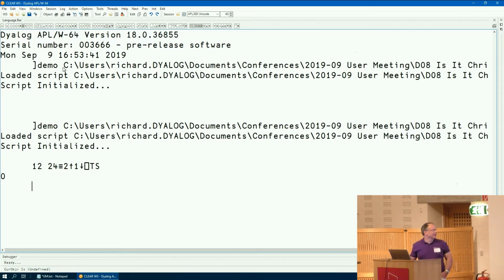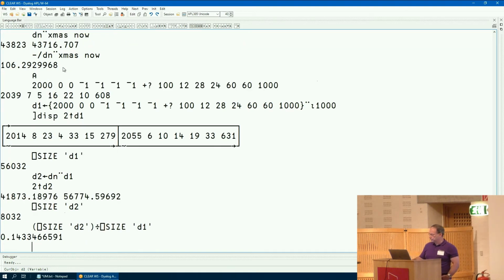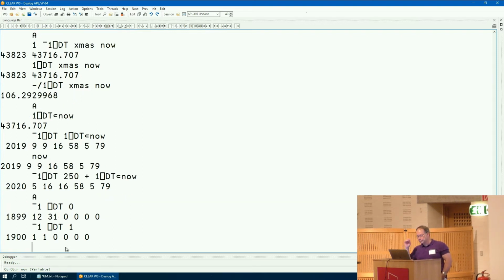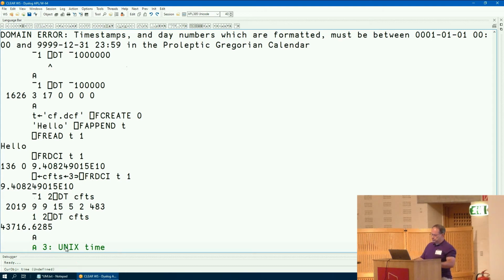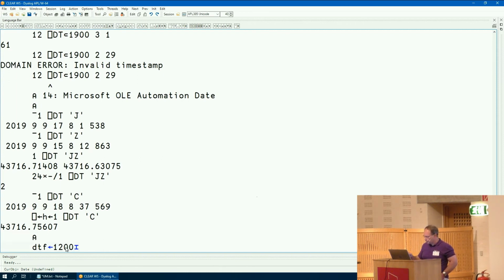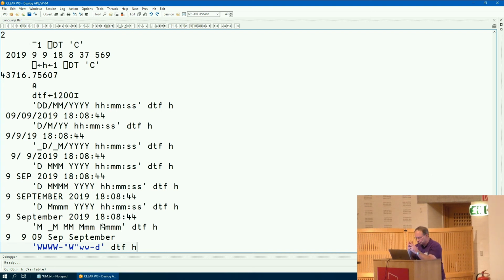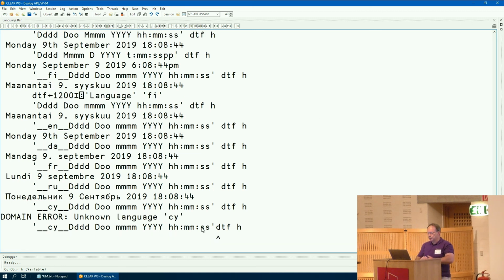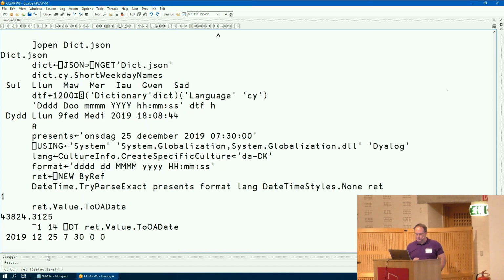Is it Christmas Yet? // Richard Smith // Dyalog '19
Richard Smith

APL can easily answer that question: 12 25≡2↑1↓⎕TS
Sadly it will probably tell you it's not, but how might you calculate how long
you have to wait? Richard will take you on a tour of dates and times and
along the way will answer that question, discuss the best way of storing a
large number of times and dates in an array, will finally make sense of the
timestamp in the result of ⎕FRDCI, and will find out the time in Helsinki –
which he will display to you in Welsh.